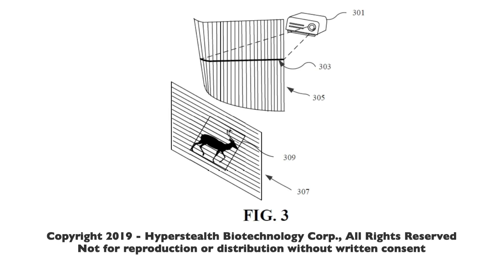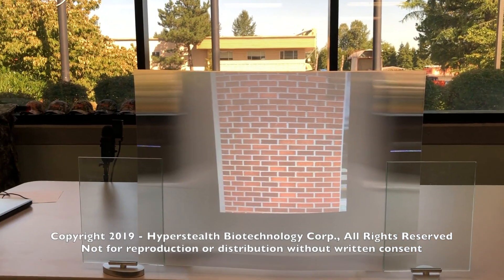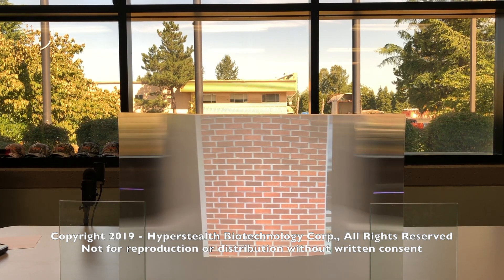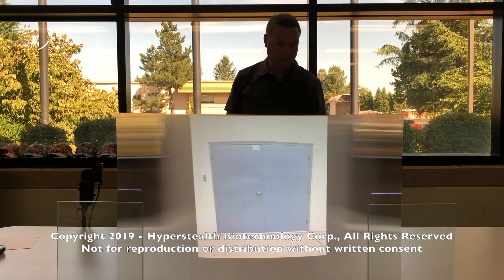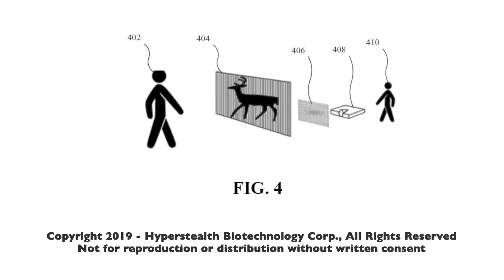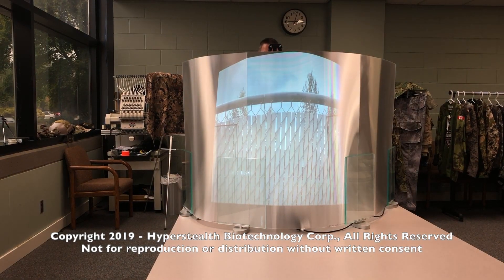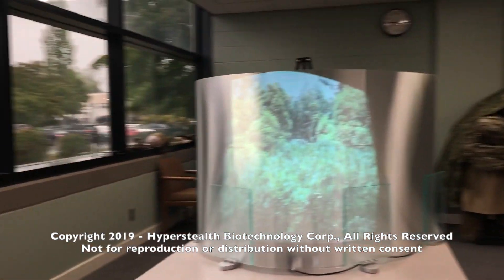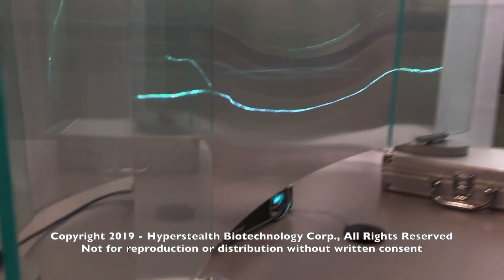Hyperstealth Display System: Holowals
Hyperstealth Display System: Holowals, holographic like walls that allow a soldier to create a virtual wall to hide behind in an urban setting.